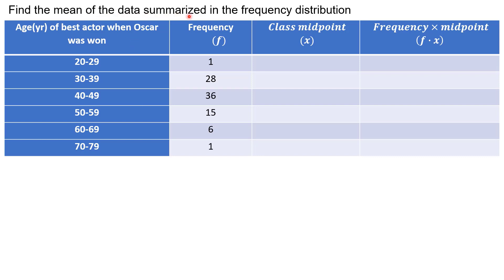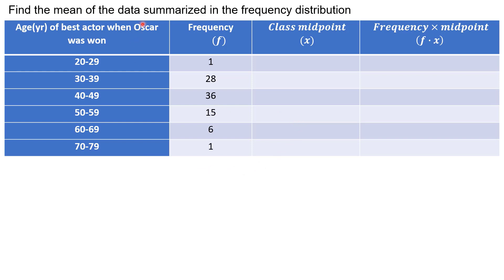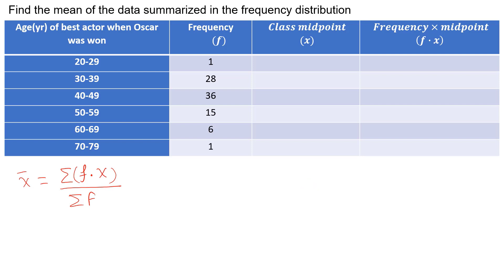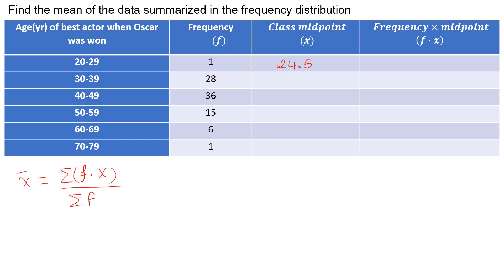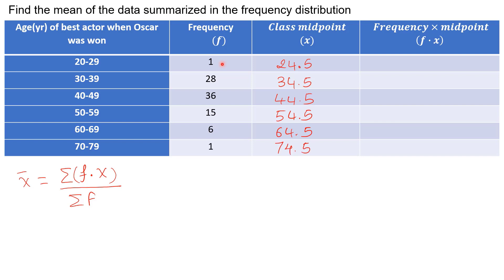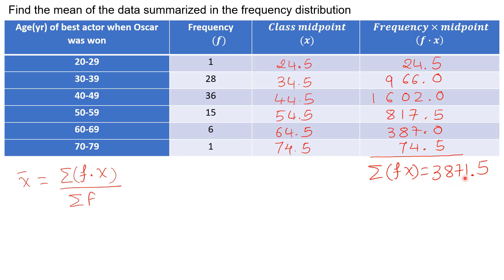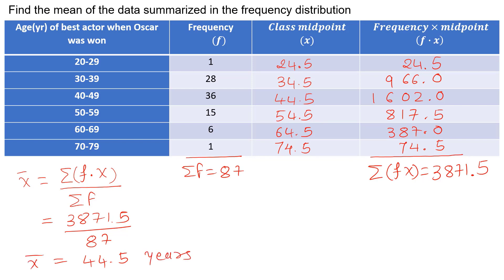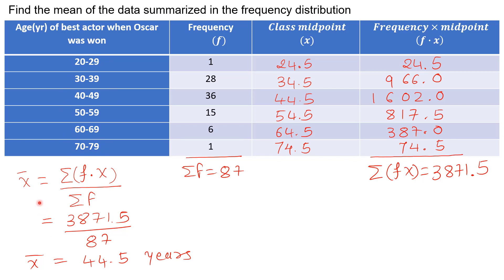Find the mean of the frequency distribution.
Find the mean of the frequency distribution using class midpoint and frequency for each class.